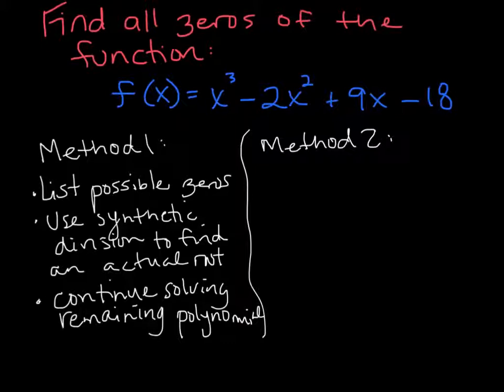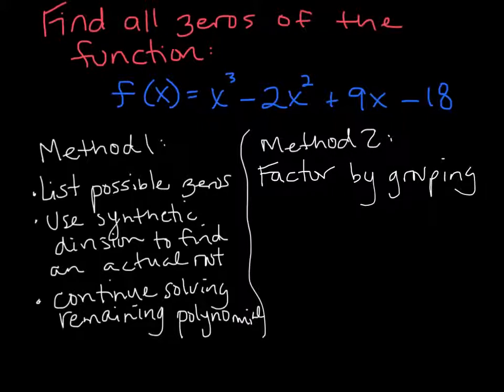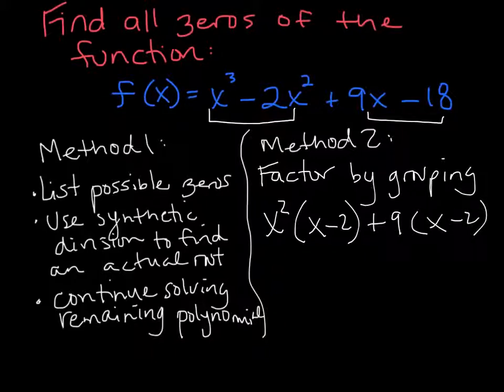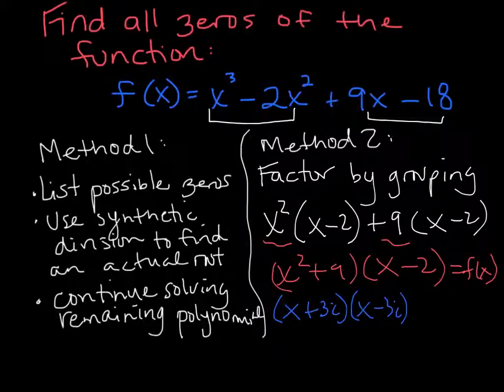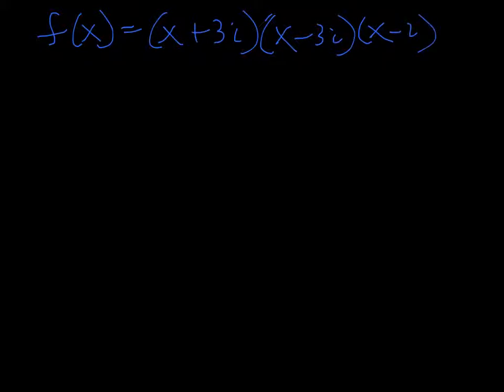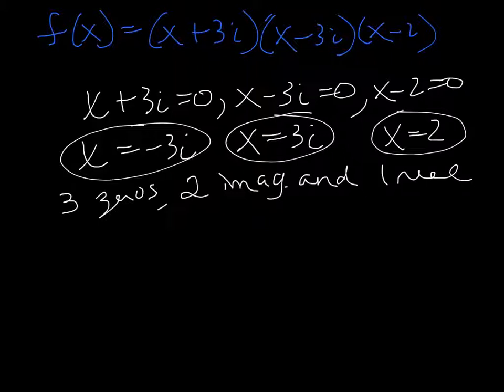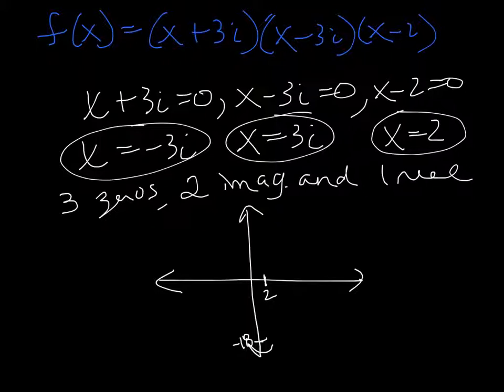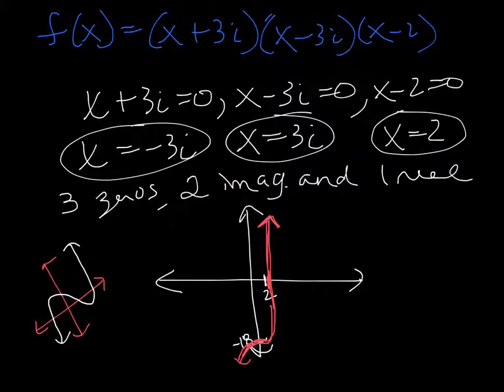Finding imaginary zeros of a polynomial